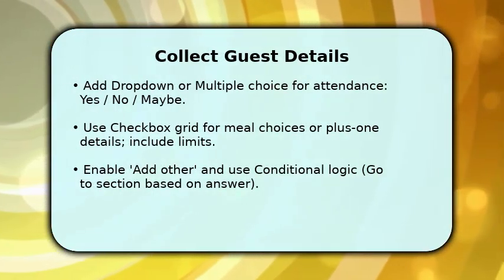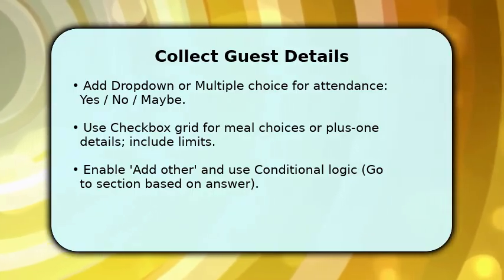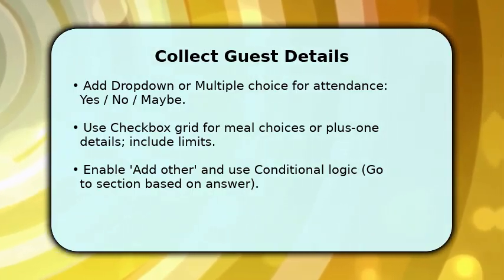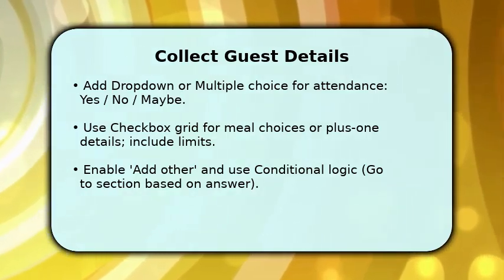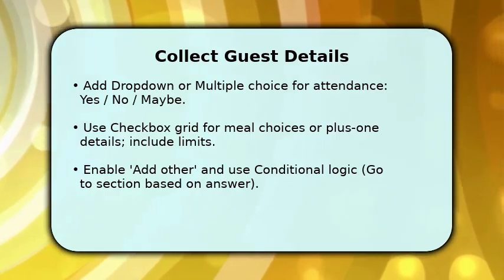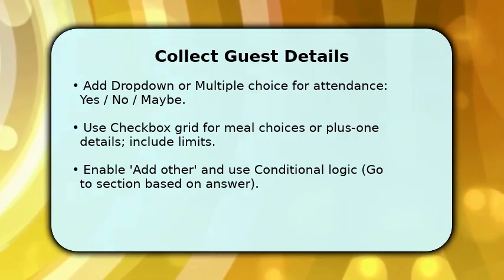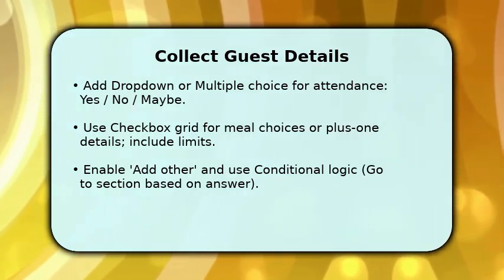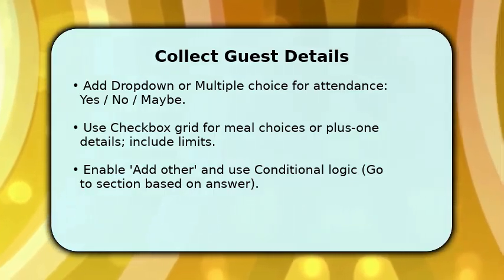How to Use Google Forms for Rsvp - Full Guide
Discover the ultimate guide to using Google Forms for event RSVP management. Learn how to create, customize and distribute your forms efficiently with step-bythy tips.